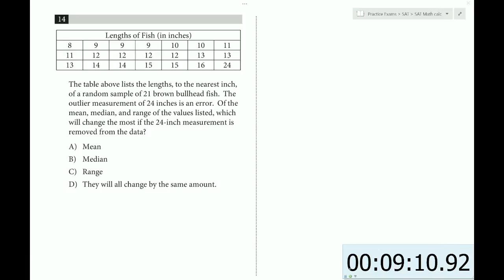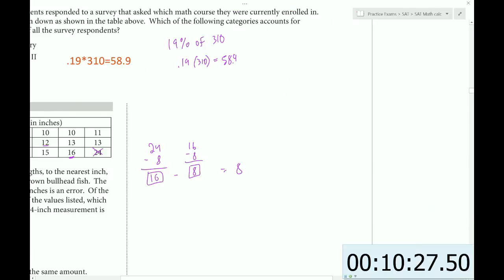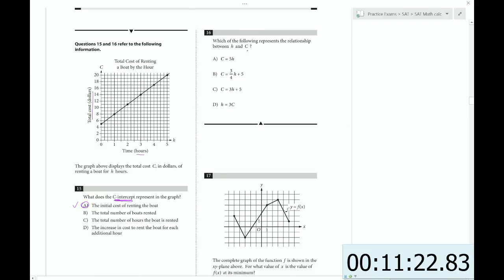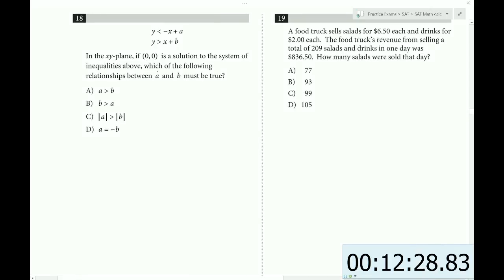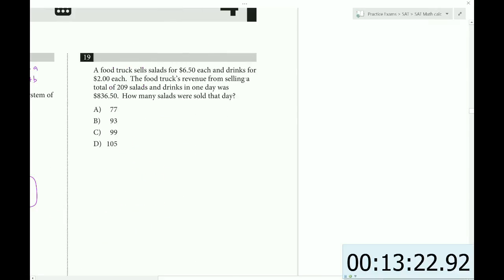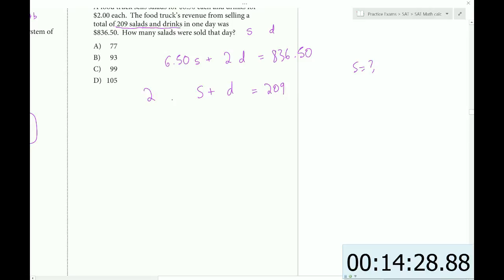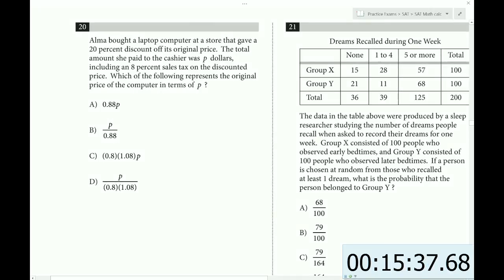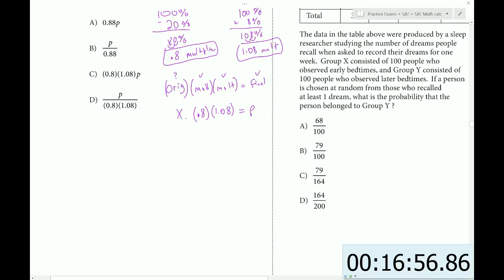Collegeboard Official SAT Study Guide 2016 Test 1 Section 4 part 2 (#14-20)